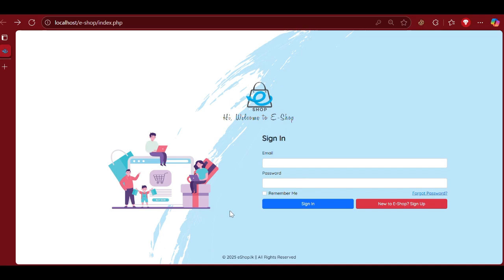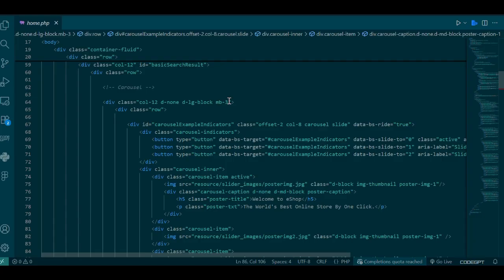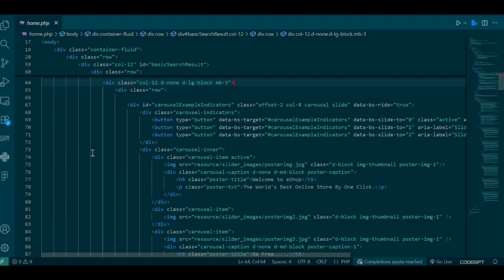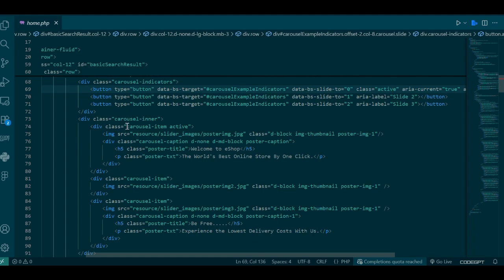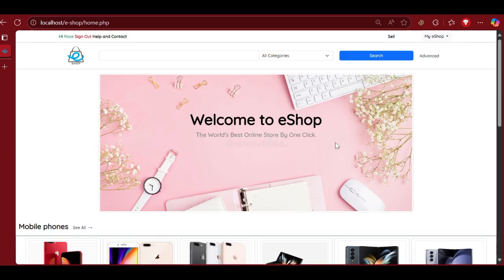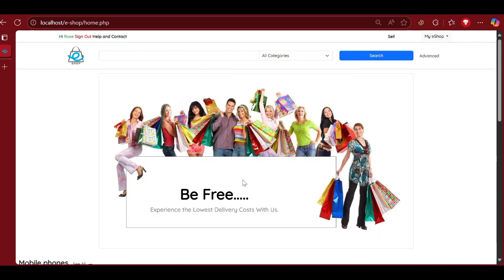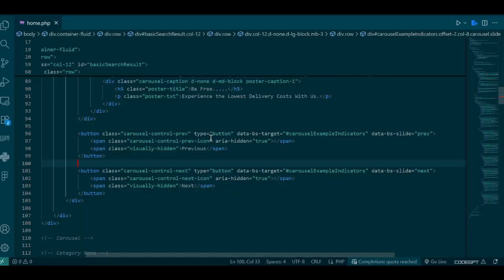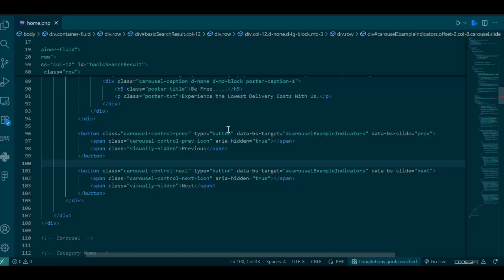Develop a carousel for homepage using Bootstrap and JavaScript